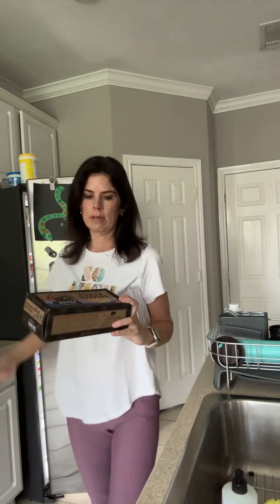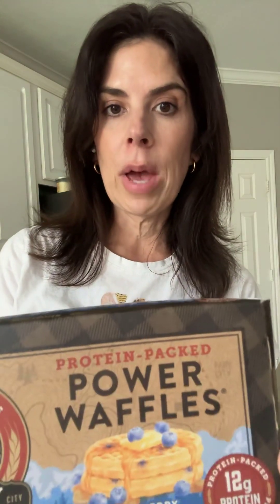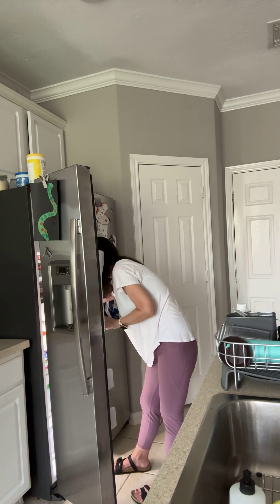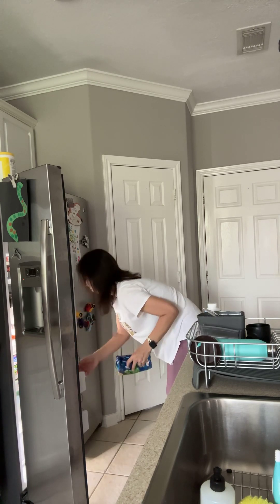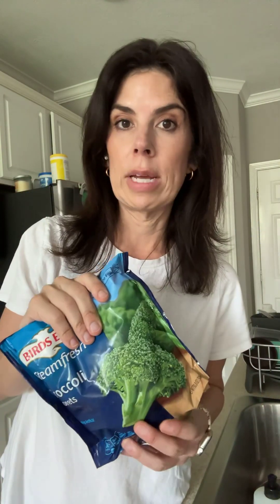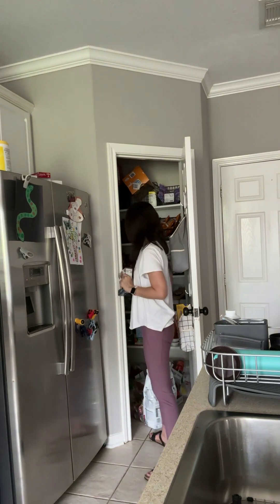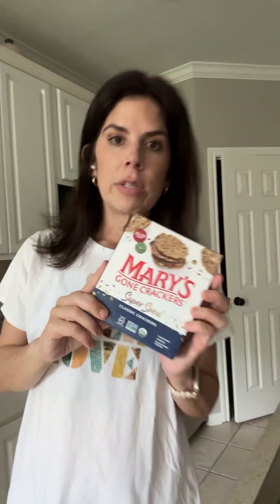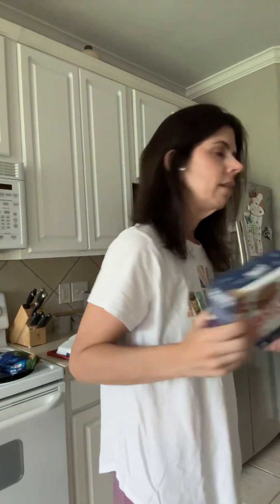Cook dinner with me